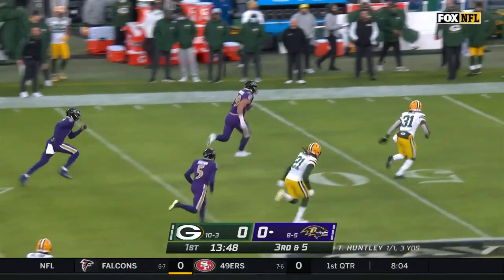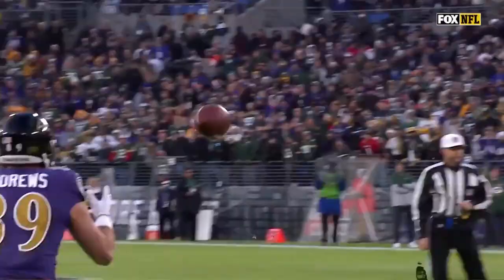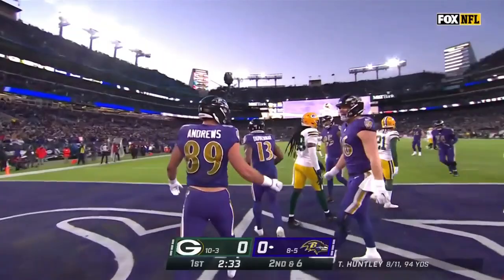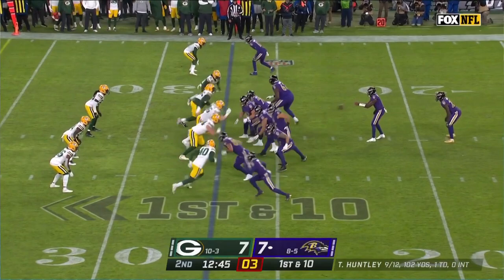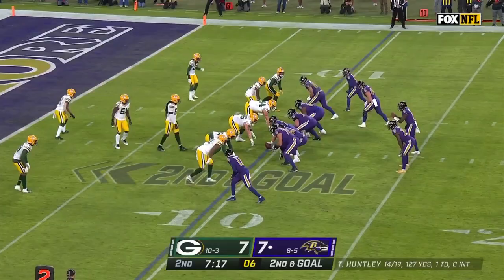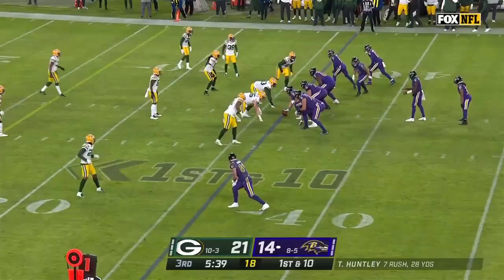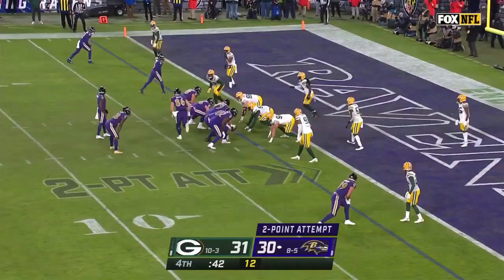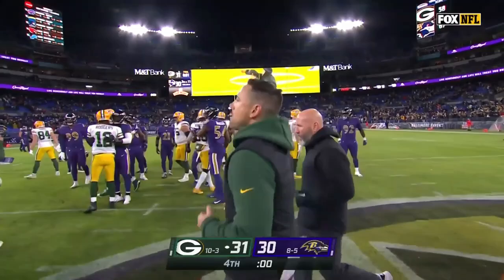Mark Andrews vs Darnell Savage (2021) | TE vs Safety Matchup